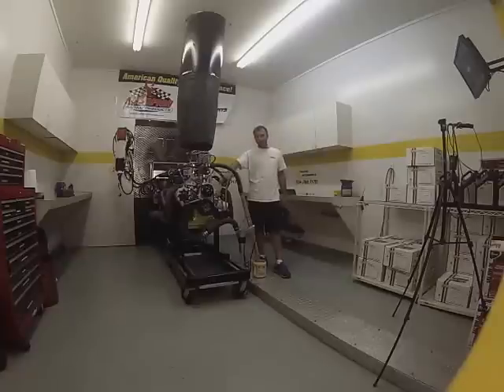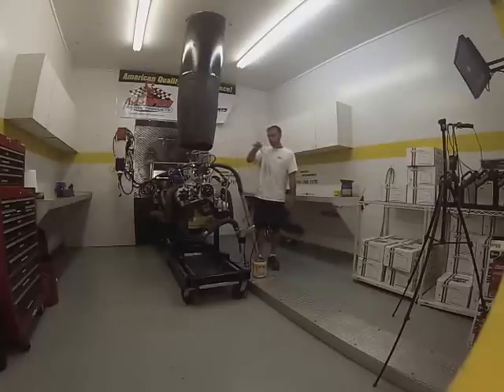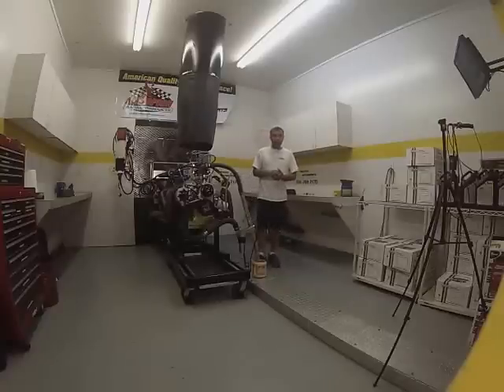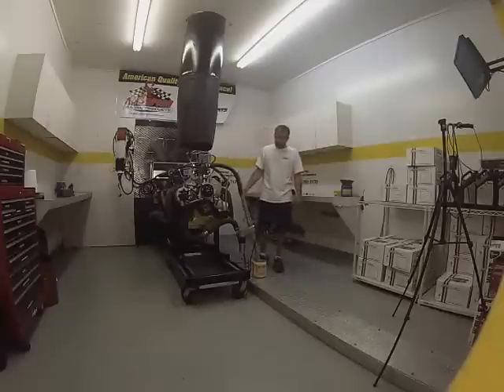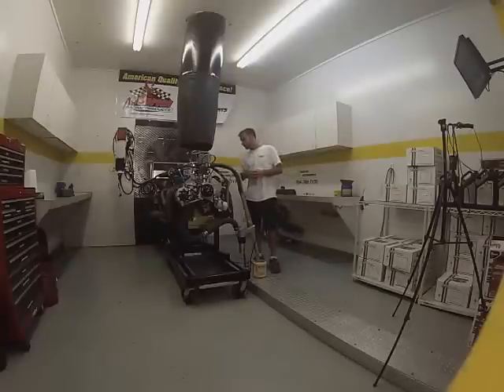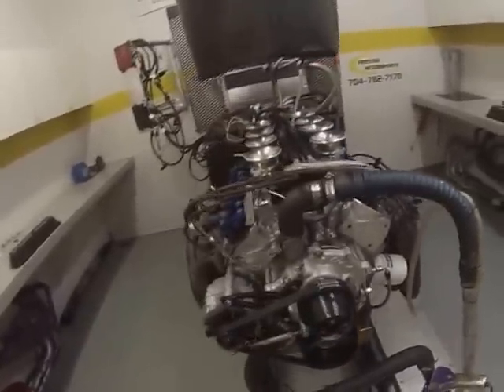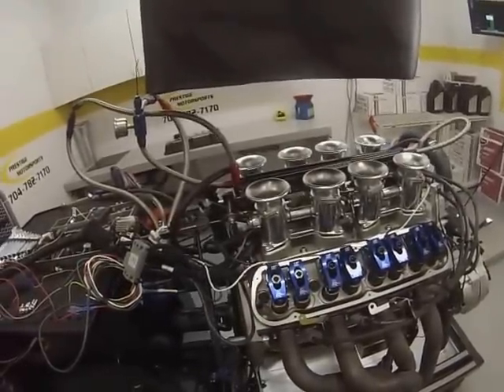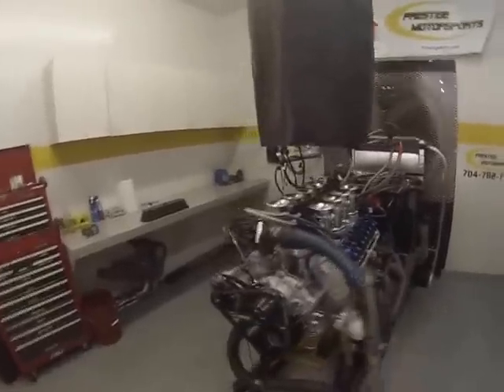SHELBY FIA COBRA 347/363 CUSTOM CRATE ENGINE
347/363 SHELBY ALUMINUM BLOCK, AFR ALUMINUM HEADS, INGLESE STACKED FUEL INJECTION SYSTEM, HOLLEY HP EFI COMPUTER, MARCH PERFORMANCE PULLEY KIT

Prestige Motorsports is a performance shop located in Concord, North Carolina. We offer custom built stroker engines, performance upgrades for all types of vehicles, car building and restoration services, and paint and body work.